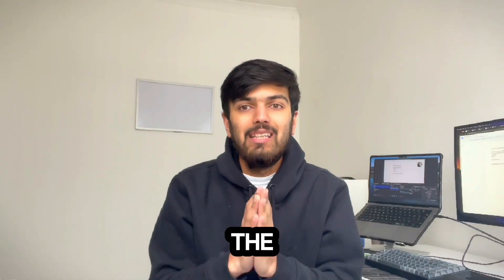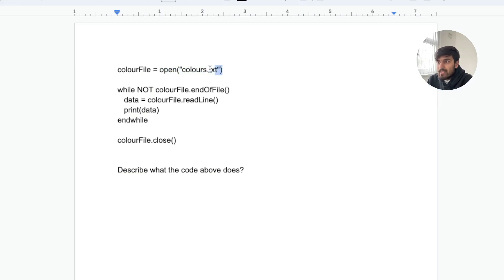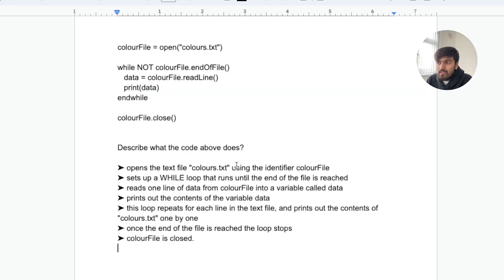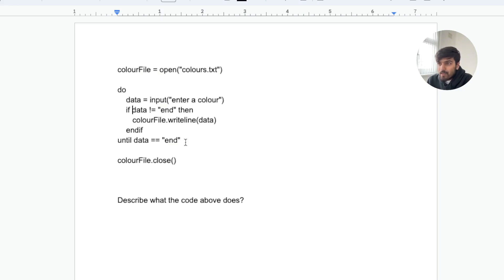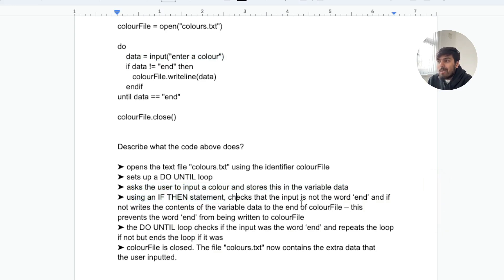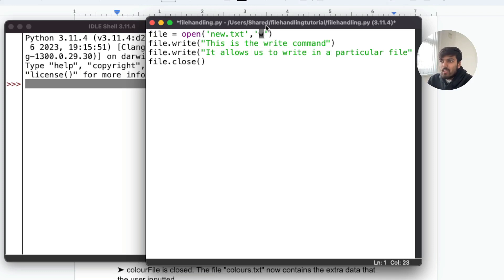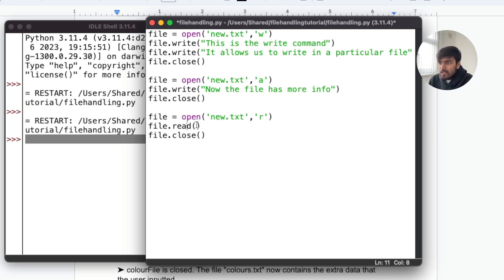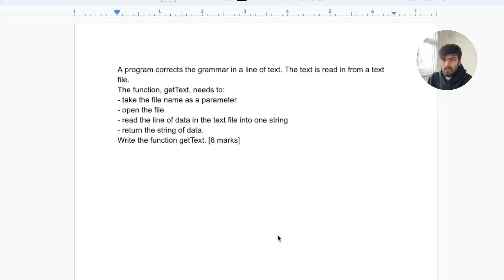File Handling for GCSE Computer Science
Timestamps:
0:00 - Overview
0:48 - Example of Reading a File (Pseudocode)
3:18 - Example of Writing to a File (Pseudocode)
5:49 - Python Example
9:00 - Past Paper Exam Question